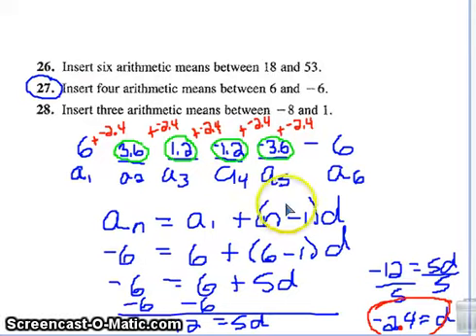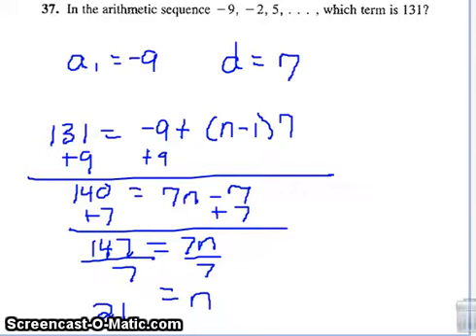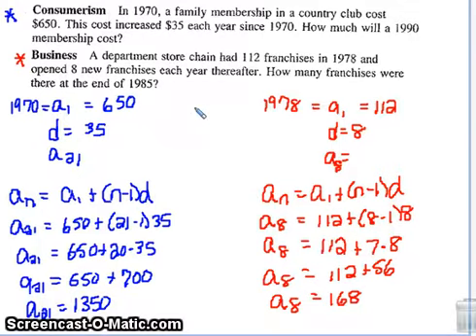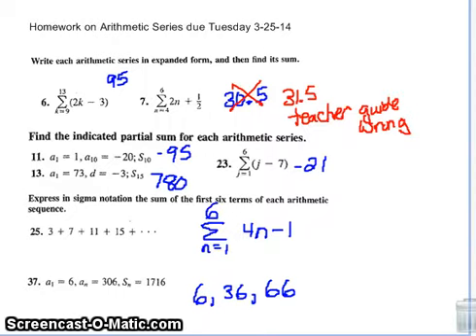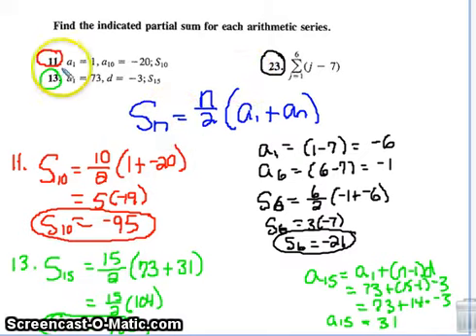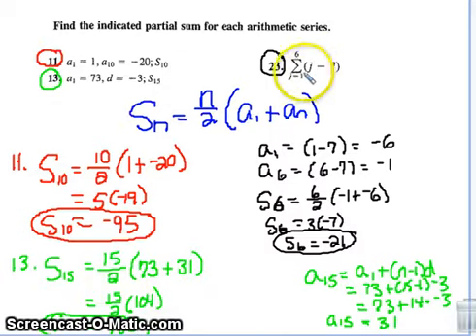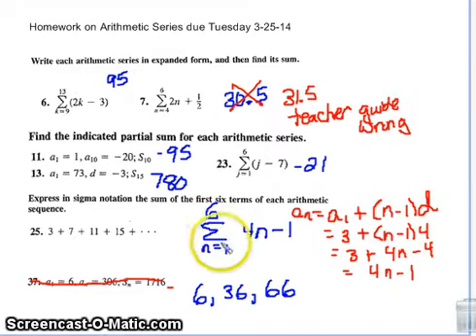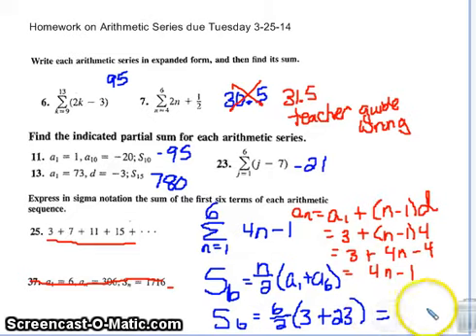3 26 14 Pre Calc Review of Arithmetic Sequences and Series